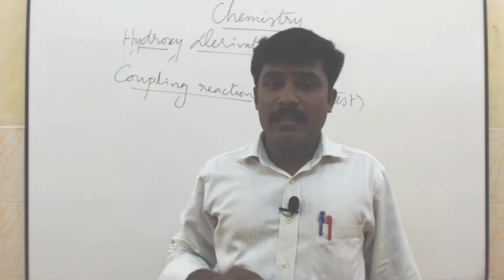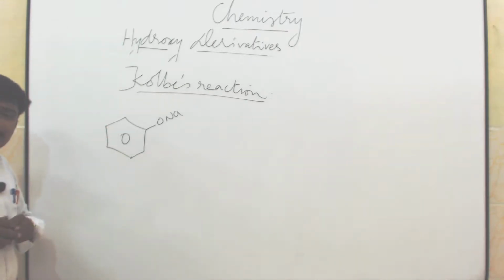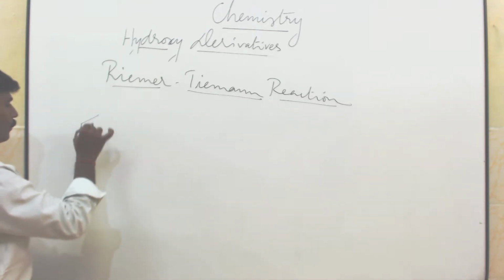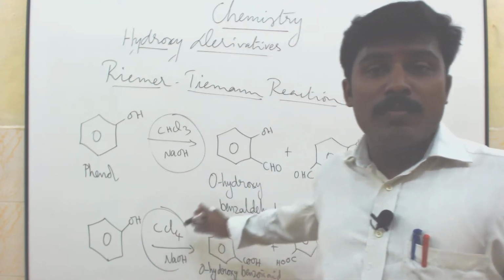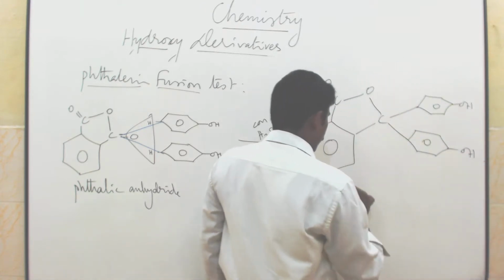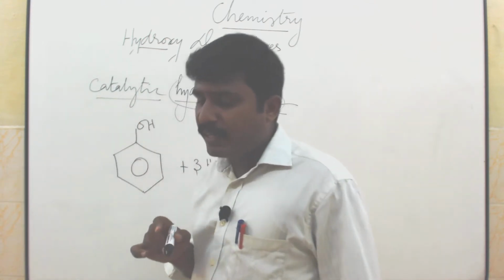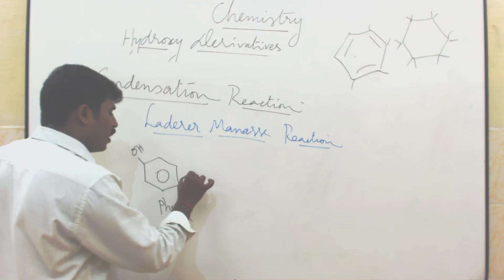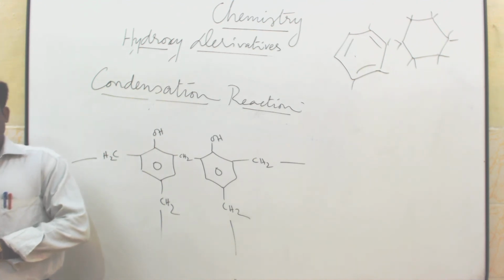TN STD 12 C16 07 1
16.7.4 Uses & Re-cap C16. Hydroxyderivatives